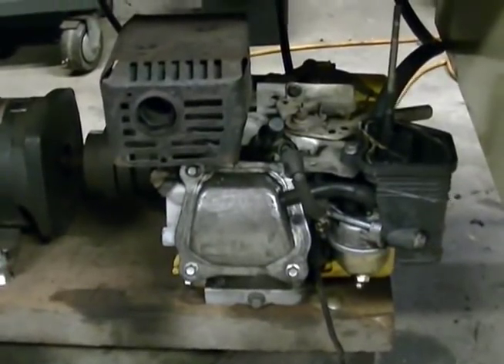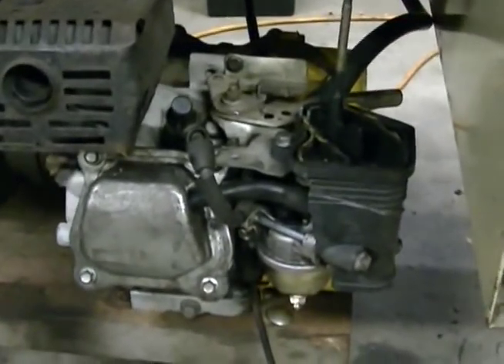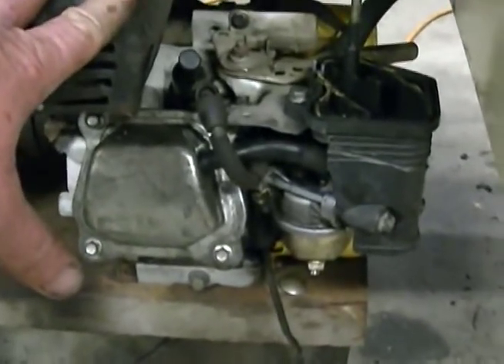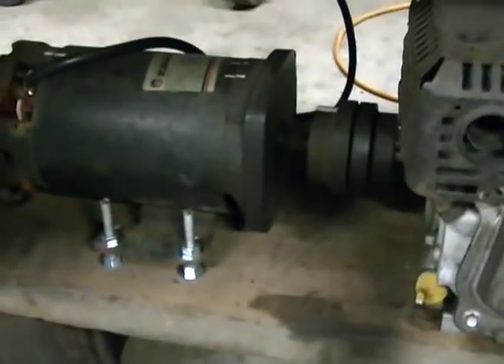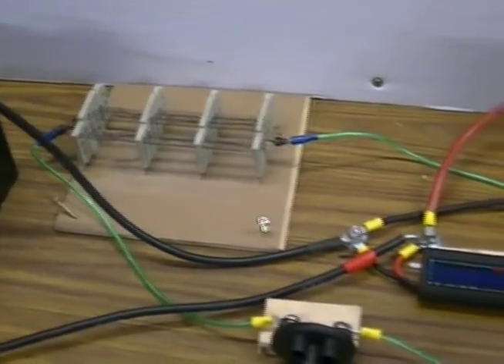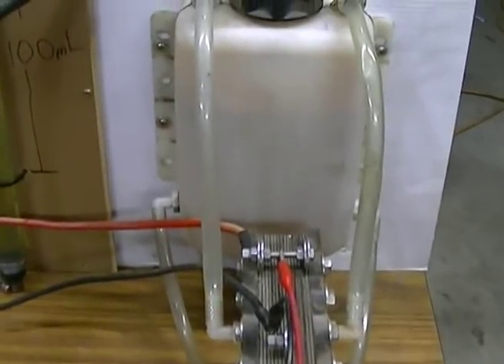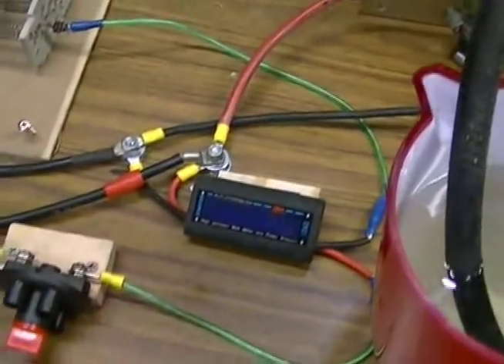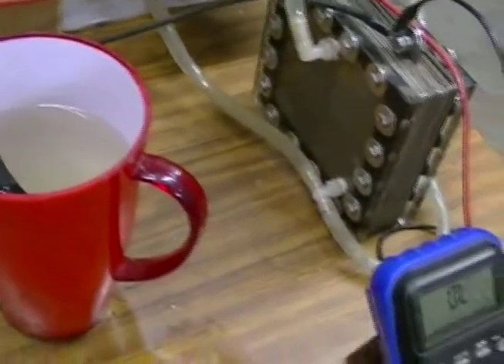Running up the HHO cell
So i dusted off the old HHO cell and gave it a run on our DC generator.
This cell would be one of the best performers i have seen. This cell was built by a guy named Darrell(last name withheld),and donated to me many years ago. A big thanks once again Darrell-if your watching.

Anyway,she all works fine,and will be running it into the engine in my next video.